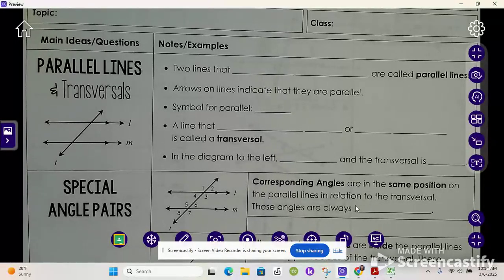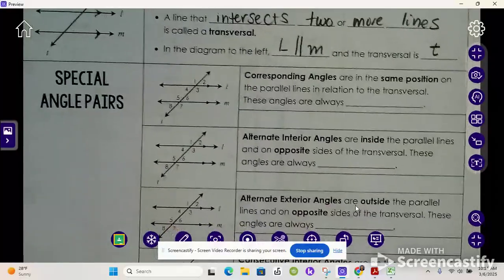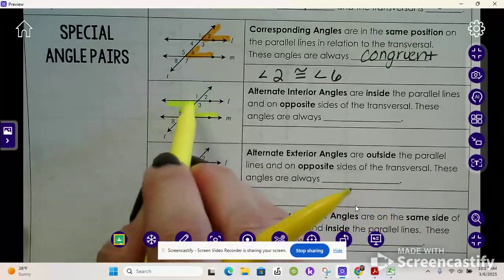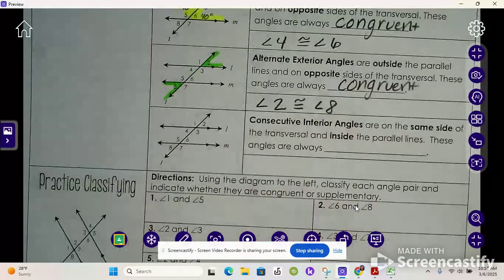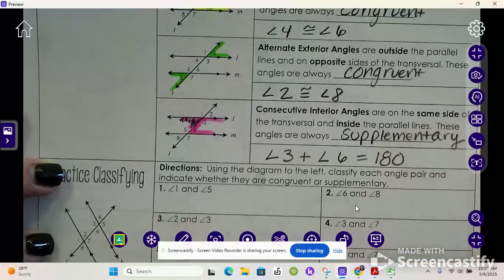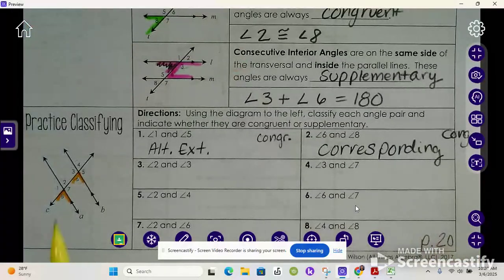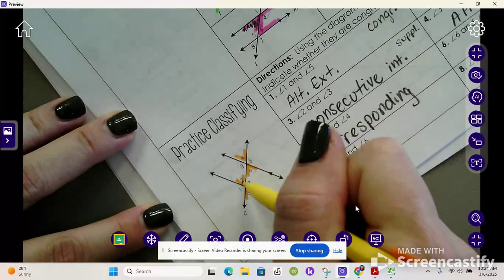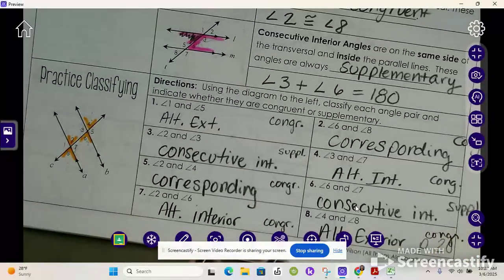Parallel Lines & Transversals: Notes pg. 20